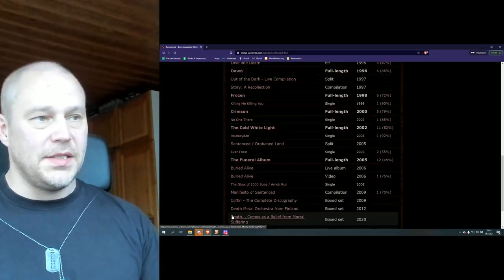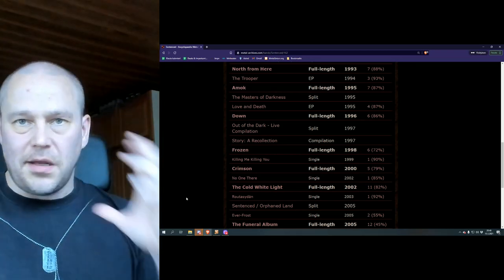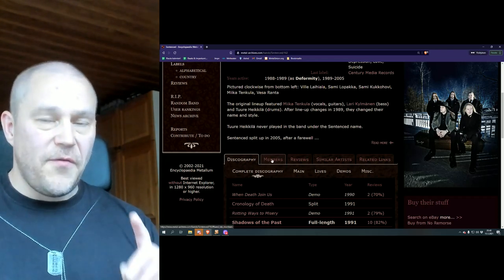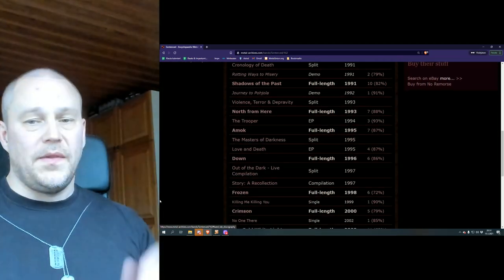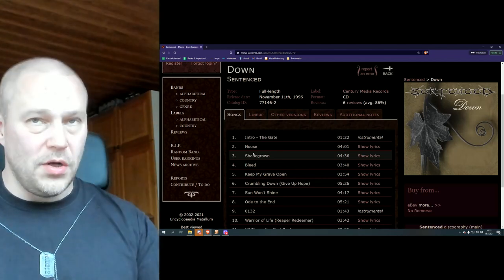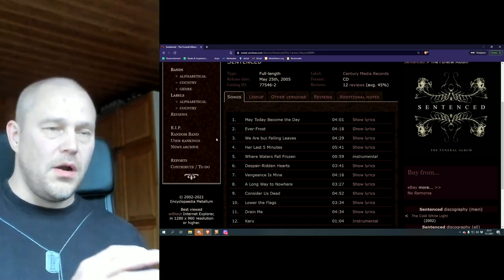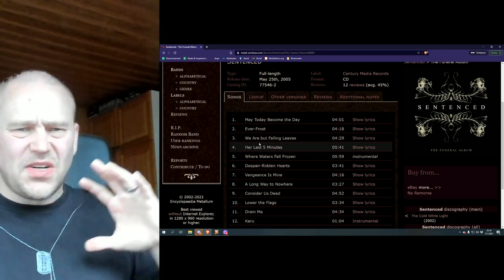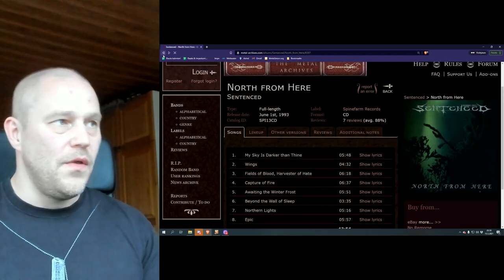Finnish metal legends: Sentenced - worst to best [OPINION]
Sentenced started as a death metal band and progressed from there to sort of gothic metal act. So which one is the best and which one is the worst in their discography, and why? Jerry tells his own opinion.